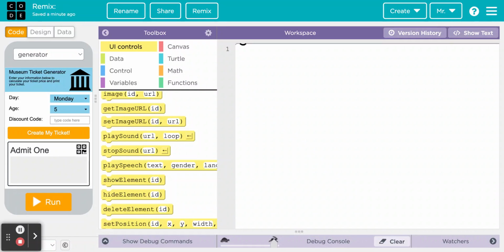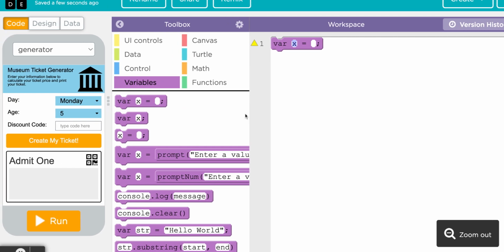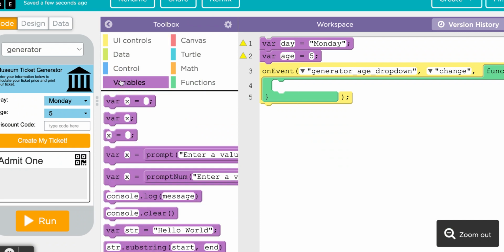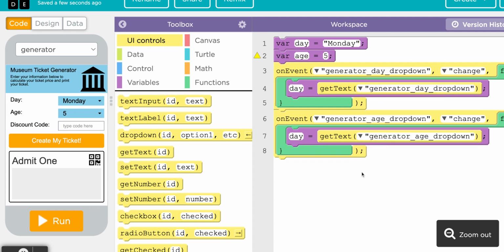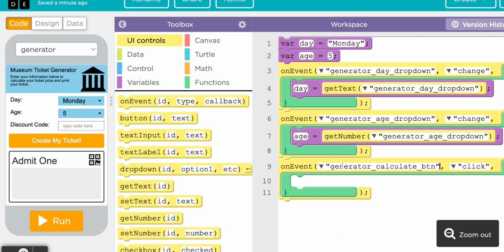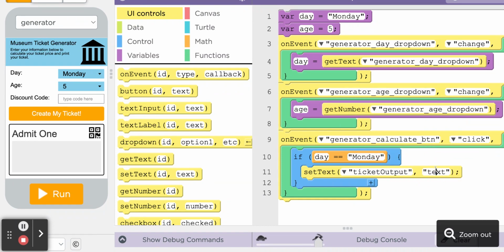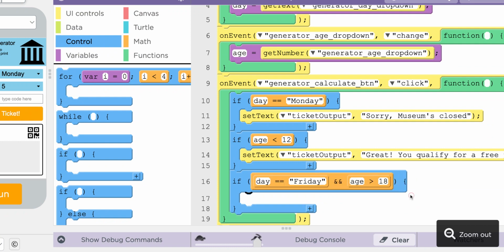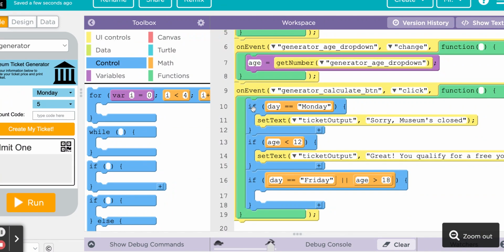App Design Project - Dropdowns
This video explains how to use dropdown in your App Design Project on Code.org.
1) Create a variable to store the information
2) Use getText or getNumber to get the information from the user
3) Make a choice using your variables in an if-statement